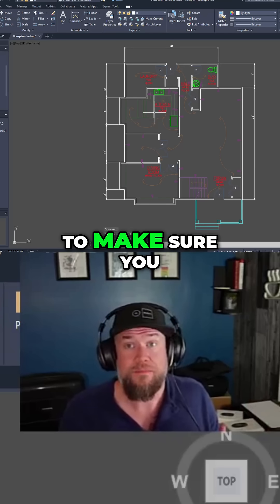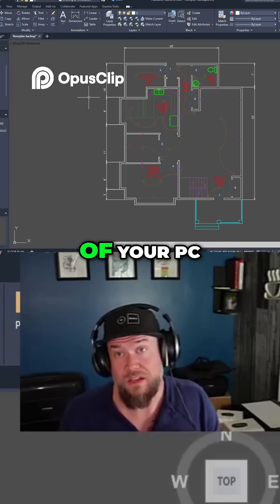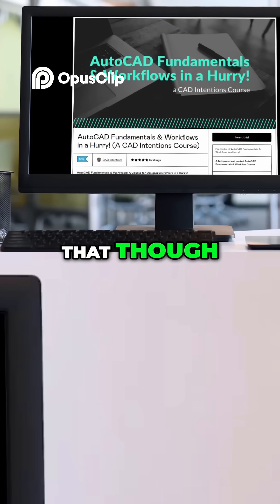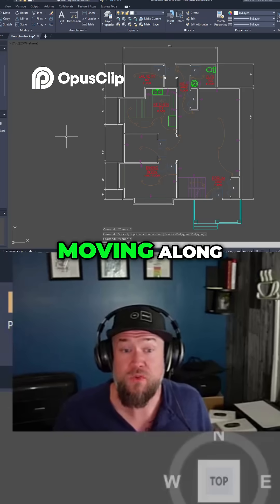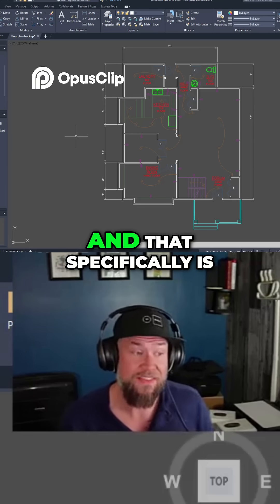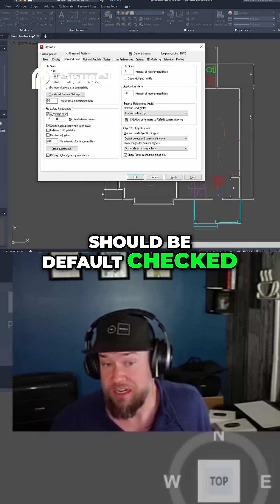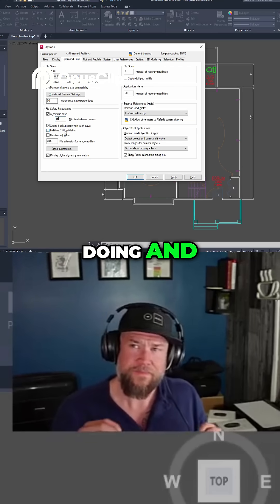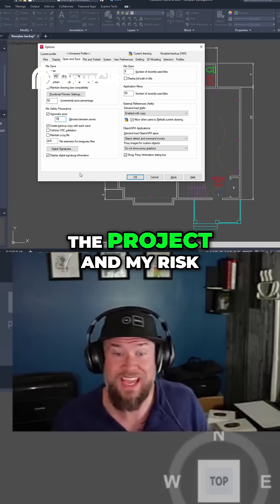Fix AutoCAD Crashes: Preventative Steps & Tips!